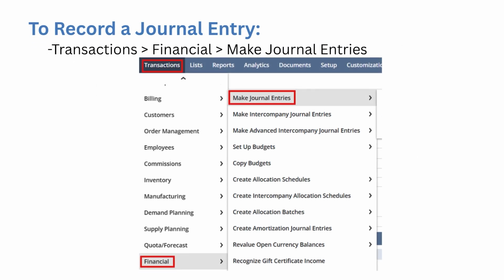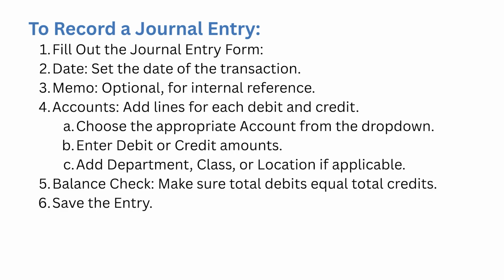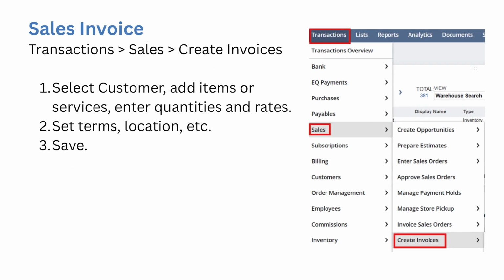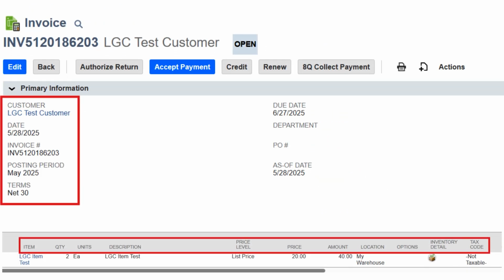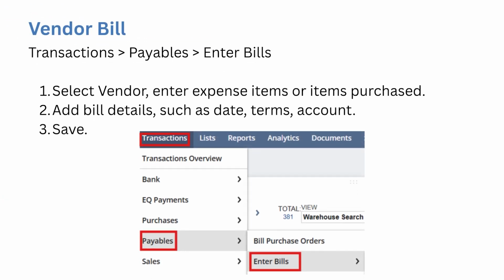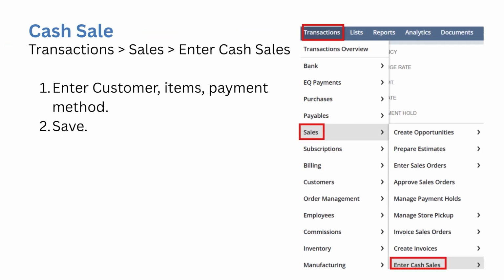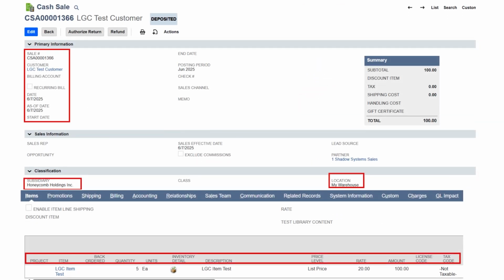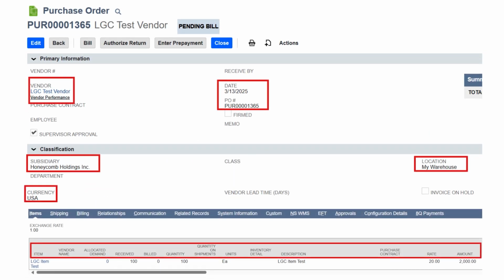How to Record Transactions in NetSuite (Step-by-Step Guide) - Lesson 40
Learn how to record transactions in NetSuite with this easy-to-follow tutorial. We'll walk you through journal entries, sales invoices, vendor bills, cash sales, and purchase orders step-by-step.

This video is perfect for NetSuite beginners and users who want a clear understanding of how to manage core financial transactions in the system. Watch real-time examples of each type of transaction and learn best practices to avoid errors.

👉 Whether you're a small business or enterprise NetSuite user, this video will help you boost your accuracy and confidence.